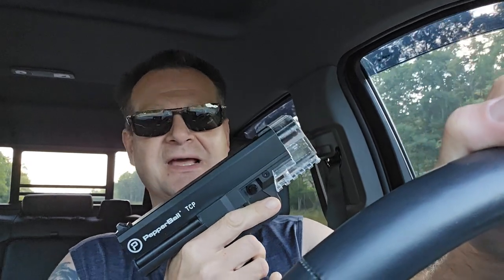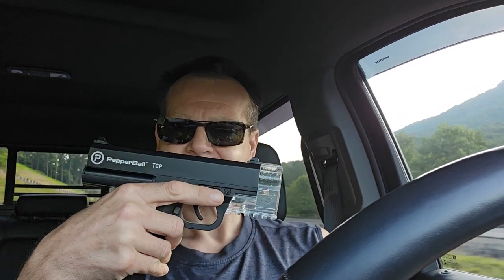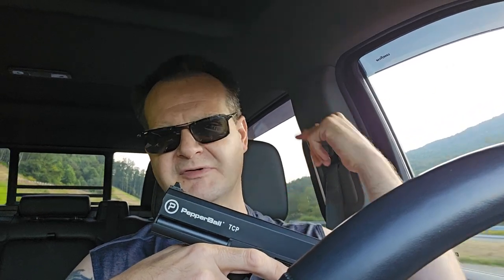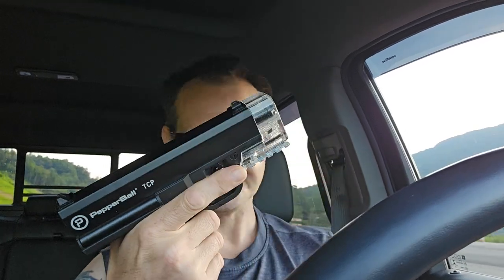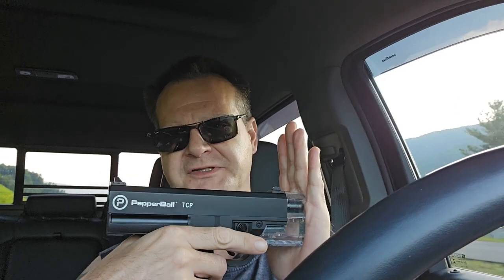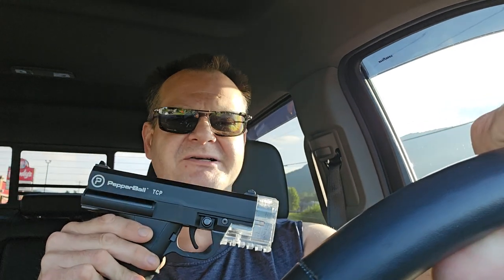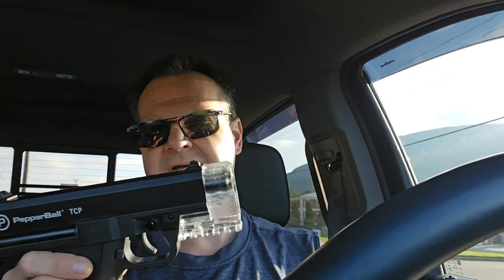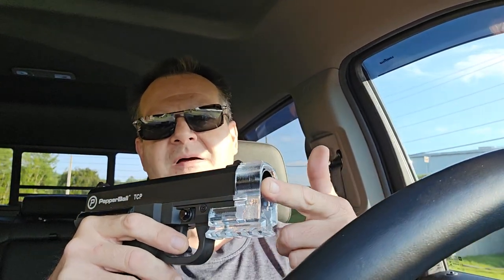Posting a few cheap TCPs modified for BK Kinetics